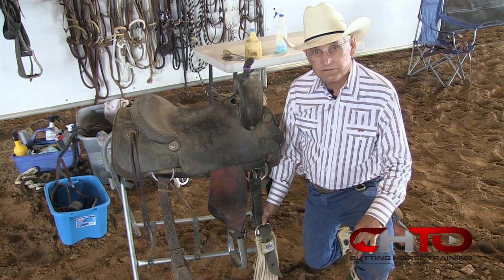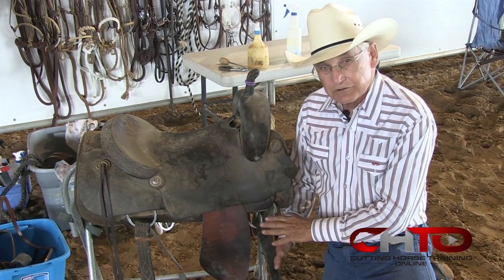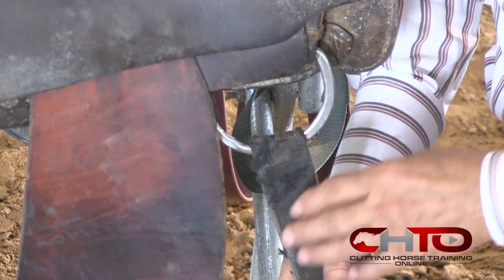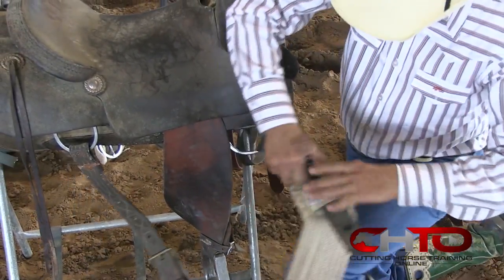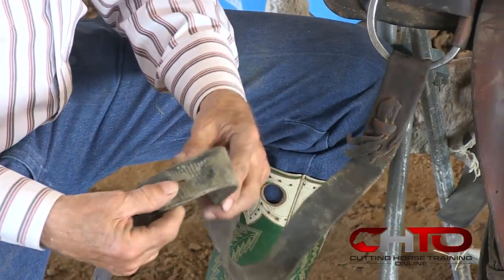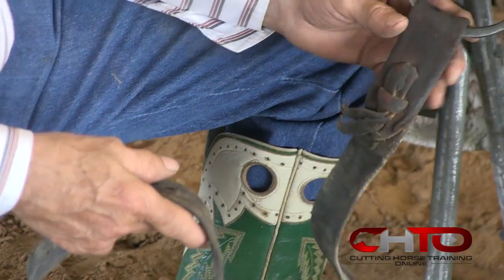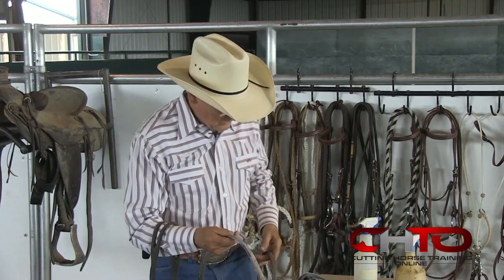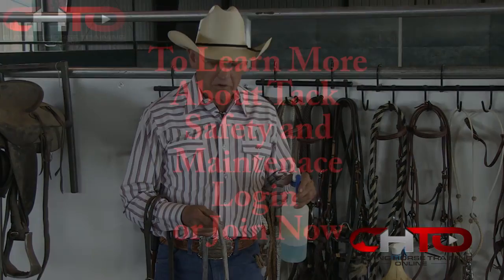Tack Tips From Dennis Moreland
Do you know how to get mold off tack and how to identify potential wrecks? This video series gives you tips, tricks and advice on maintaining, repairing and restoring tack.